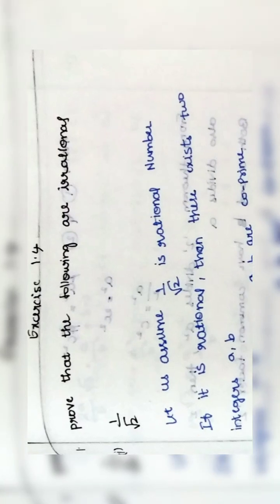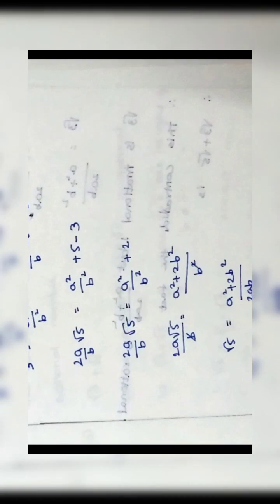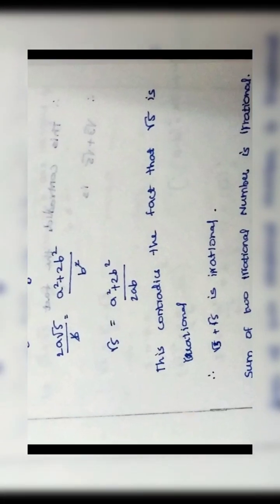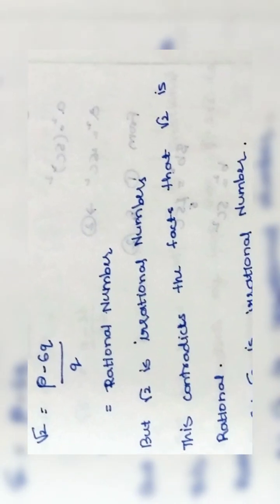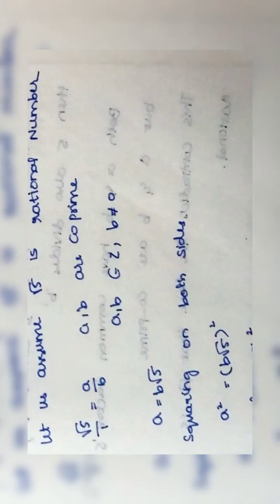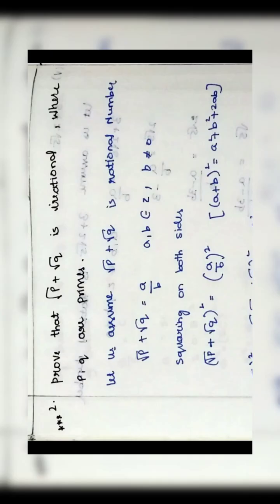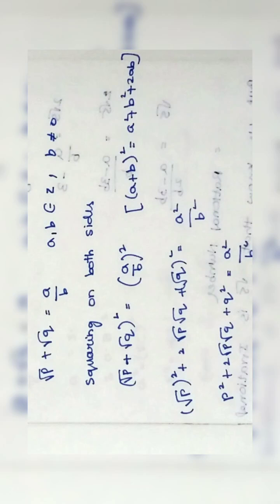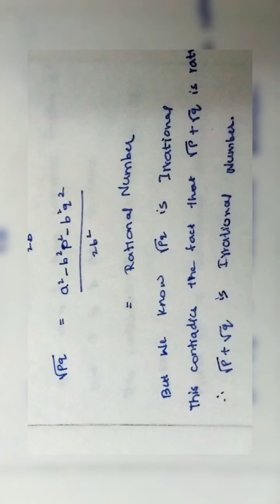EX: 1.4 Full || CH : 1 || REAL NUMBERS || CLASS 10 || STATE SYLLABUS.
Unlock the beauty of mathematics with these step‑by‑step handwritten proofs on irrational numbers. In this video, we explore classic contradiction arguments and algebraic reasoning to show why certain numbers cannot be expressed as rational fractions.

✨ Topics covered include:
Proof that √p + √q (where p and q are prime) is irrational
Demonstration that 3 + 2√5 is Irrational number theory
proof for the irrationality of √5
Contradiction method showing 6 + √2 is irrational
Detailed reasoning for √3 + √5 being irrational
Proof that 1/√2 is irrational using divisibility arguments

📘 Each proof is carefully handwritten, making it easy to follow the logical steps and understand the reasoning behind irrationality. Perfect for Class 10 students, math enthusiasts, and anyone preparing for exams.